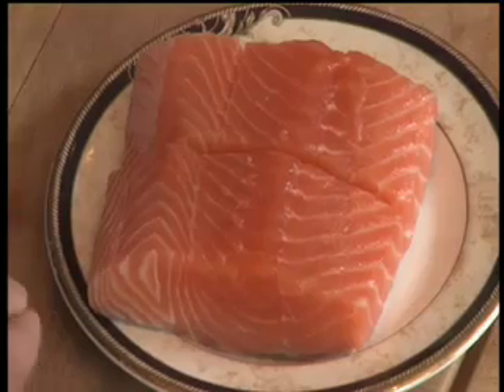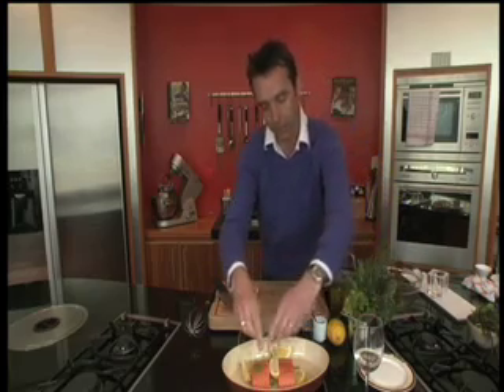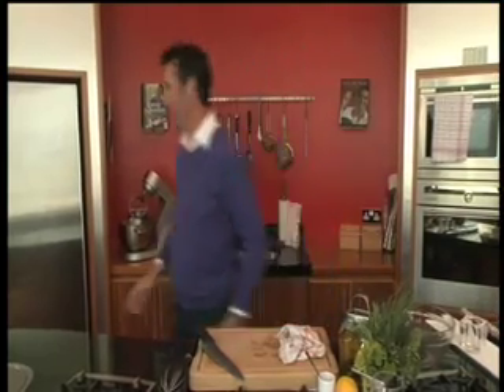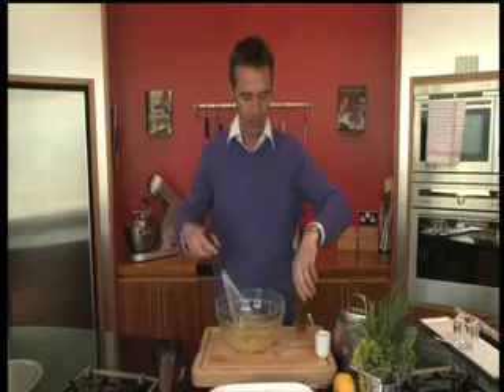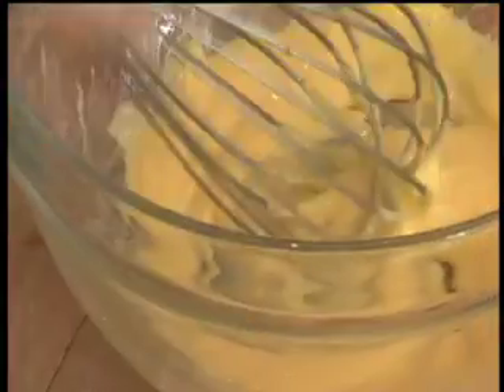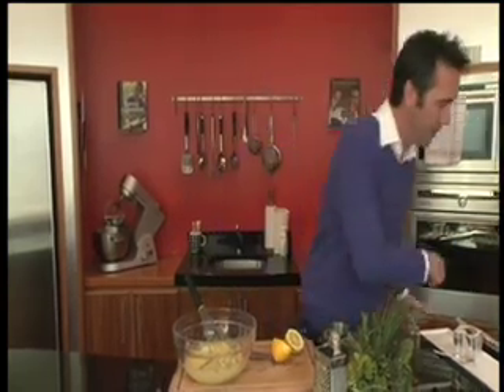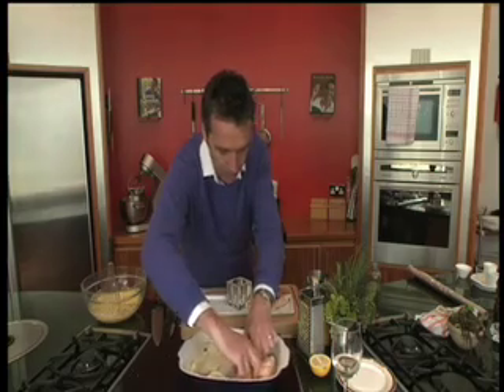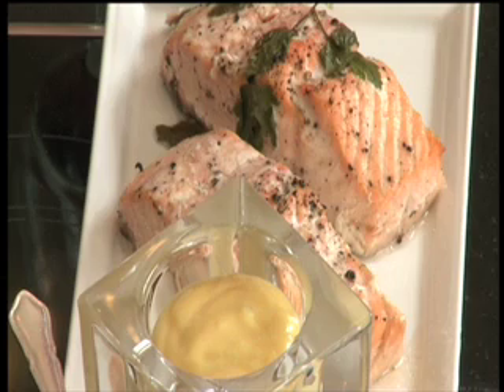SaveAFewBob.ie Kevin Dundon Recipe: Poached Salmon, Lemon Mayonnaise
This video explains how to cook a poached salmon with lemon mayonaise. This dish is made with 6 portions of salmon, ½ glass of white wine, Lemon wedges, Fresh parsley, 1 onion-sliced, 1 bay leaf and
Salt& Cracked black pepper.